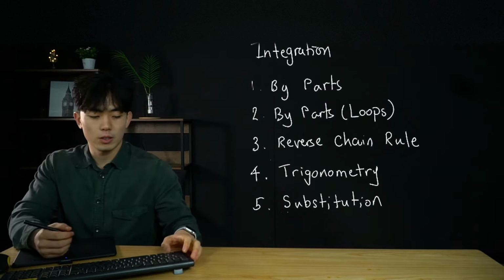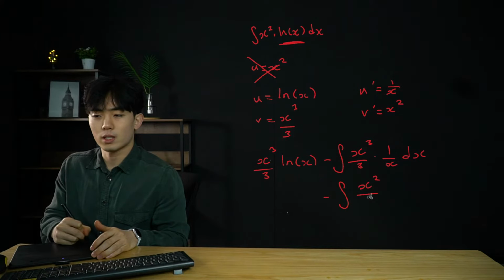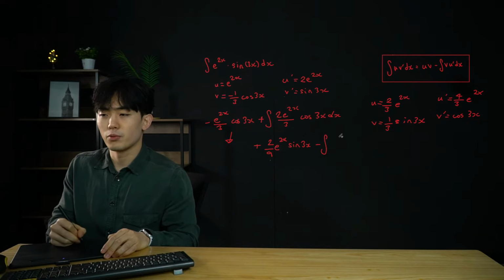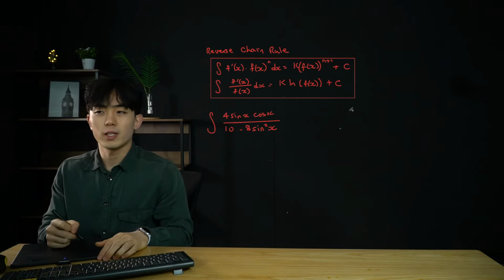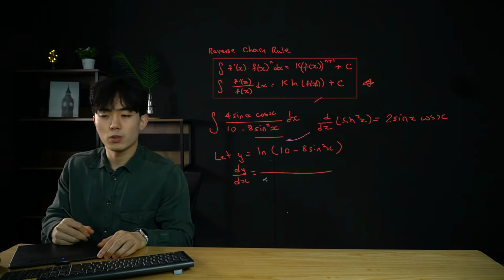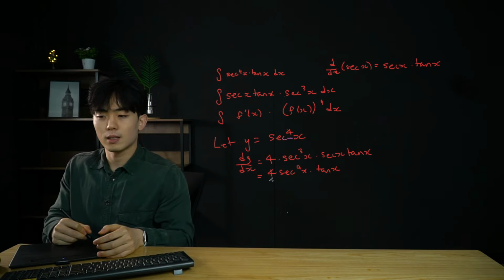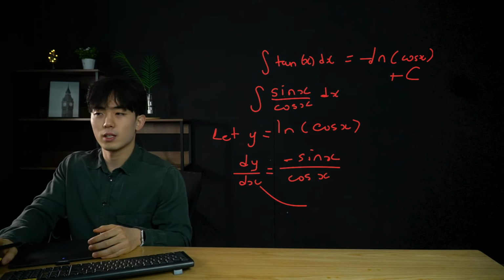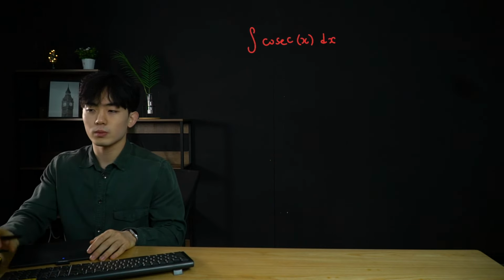Difficult Integration Questions | A Level Maths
If you are interested in joining the free TSA classes or UCAS/PS consultations then please use the above link and I will send you an email with more details.

Hi guys,

This video covers some hard integrations that could come up in A-Level Maths.

Timestamps:
Intro: 00:00
By Parts: 00:34
x²lnx: 2:15
e²ˣsin(3x): 4:04
Reverse chain rule: 9:07
sec⁴xtanx: 13:23
cotx: 15:33
tan(x): 16:34
sec(x): 17:38
cosec(x): 19:06

Thanks!